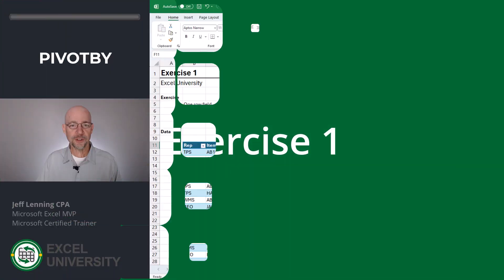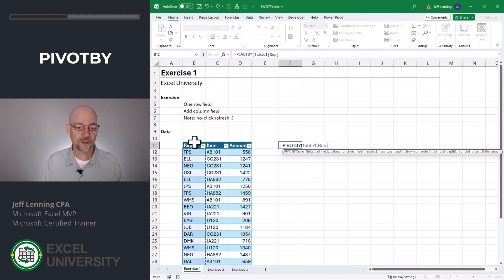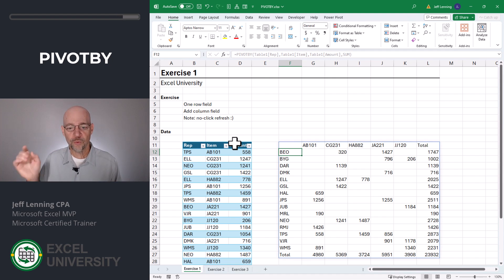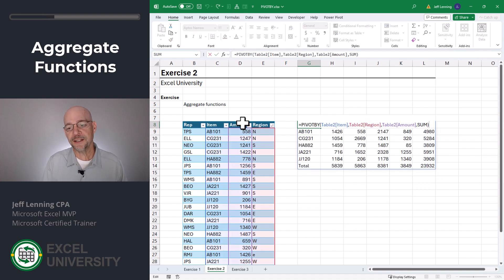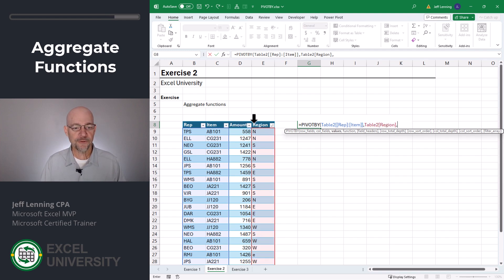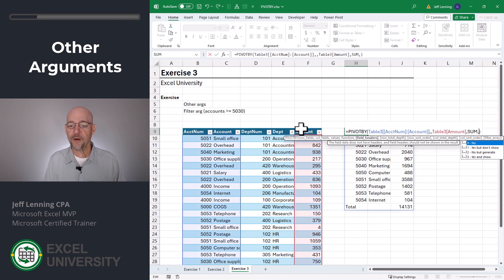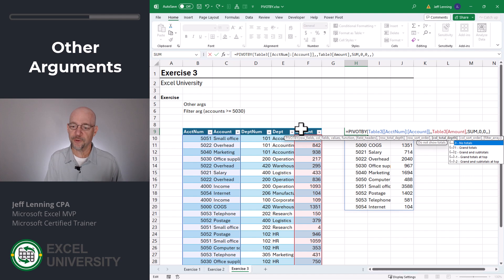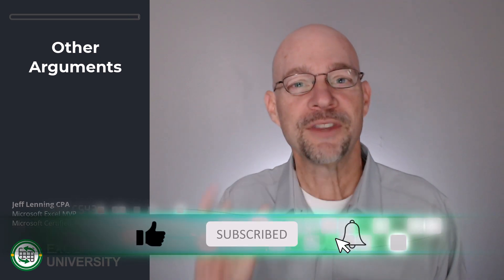PIVOTBY: A Dynamic PivotTable Alternative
This video shows how to write a single formula using the PIVOTBY function to create a dynamic Pivot-style report. Although it isn't a full PivotTable, it is another option that provides a useful alternative in some situations.

This video covers:
 - PIVOTBY
 - Aggregate functions
 - Multiple row fields
 - Other arguments
 - Grand Totals
 - Totals at the top
 - Filter

Note: the PIVOTBY function is not available in all versions of Excel.

Chapters in This Video:
00:00 - Introduction
00:07 - PIVOTBY
01:18 - Aggregate Functions
02:23 - Other Arguments